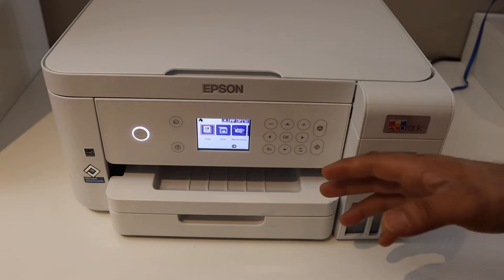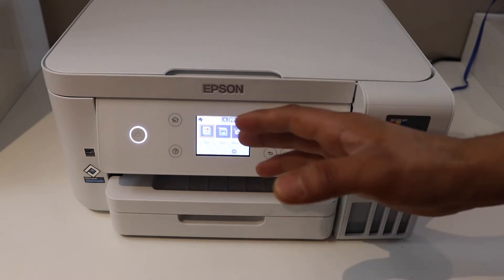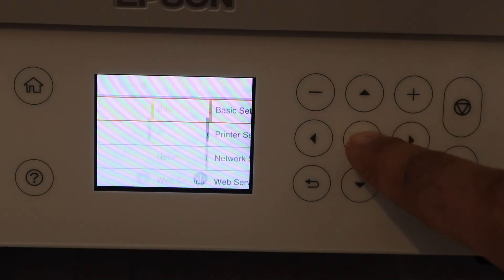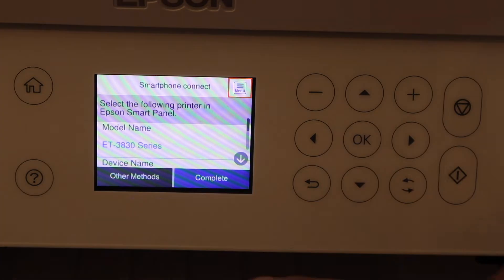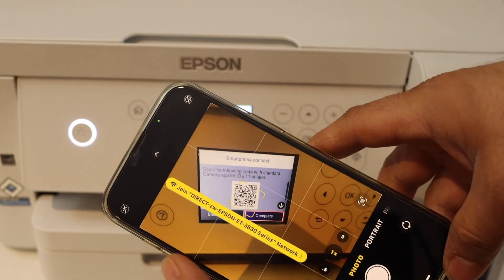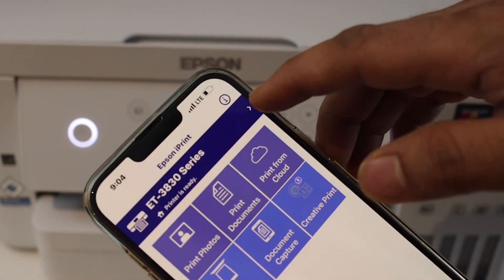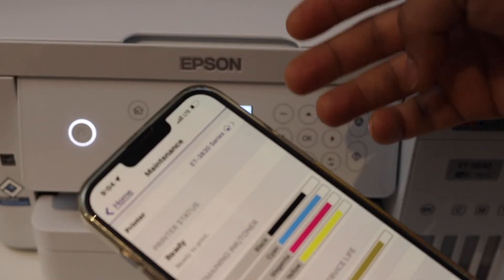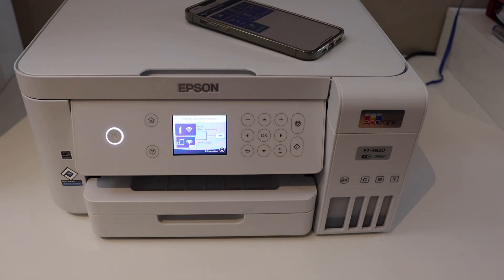Epson EcoTank ET-3830 WiFi Direct Setup.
This video reviews the easy method to do the Wifi setup of your Epson EcoTank ET-3830 Printer. This shows how to use the control panel to connect a printer with the router and then add in iPhone and do the printing.